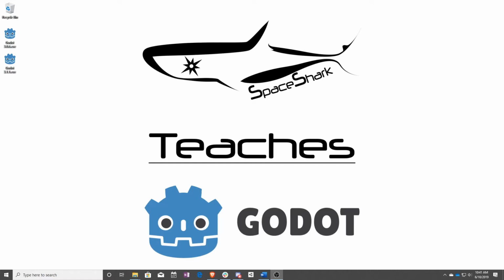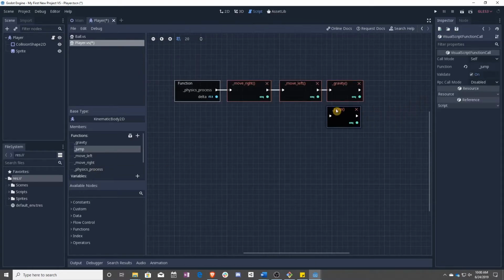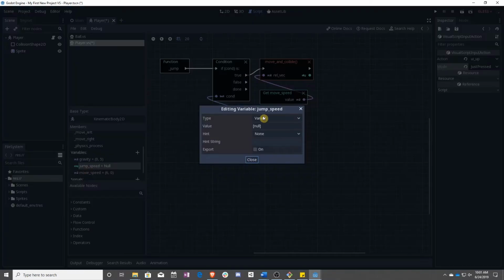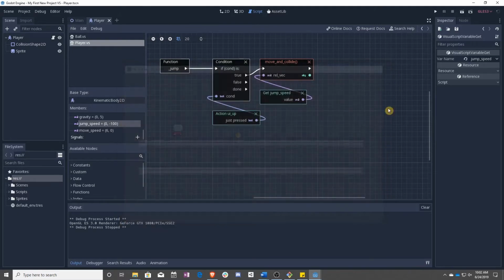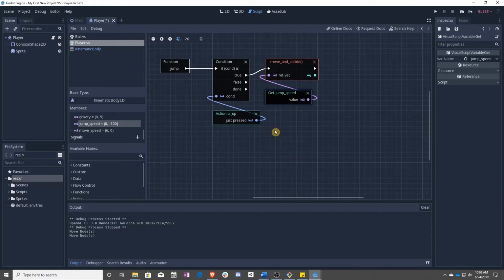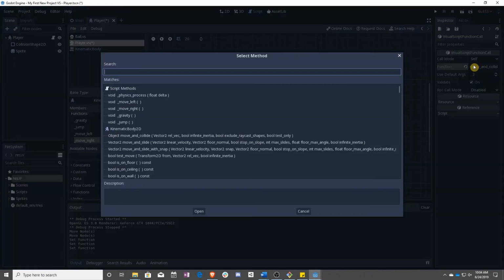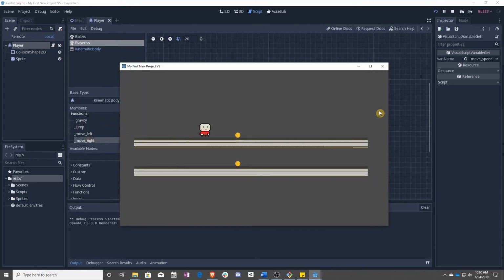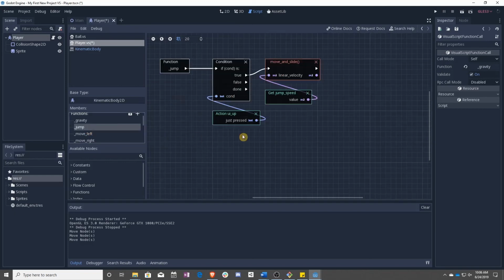Godot 3.1 Visual Scripting - Lesson 12 - Jumping with Physics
In this lesson we teach you how to use 2D physics to let your character jump, as well as change from using move_and_collide to move_and_slide and teach you why we are doing it and how it works.